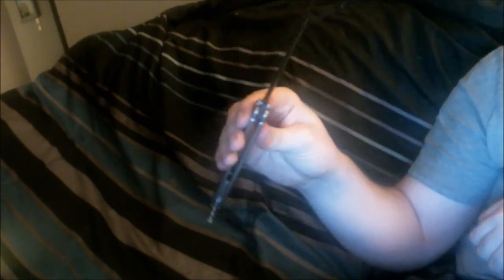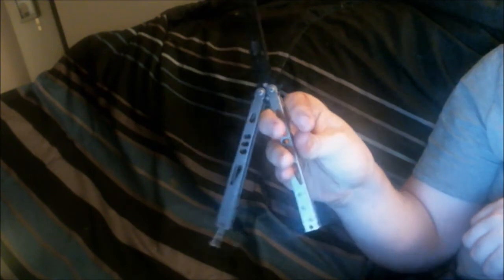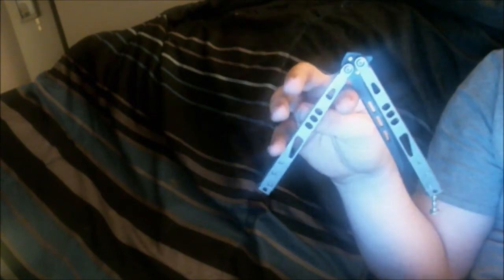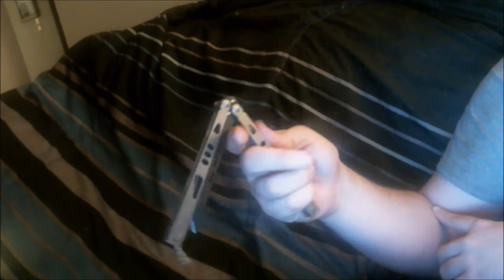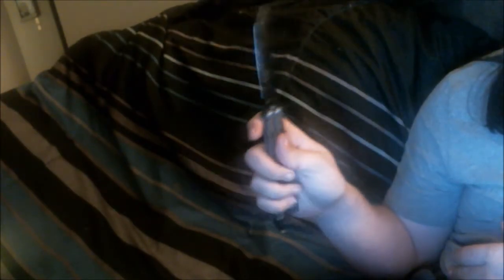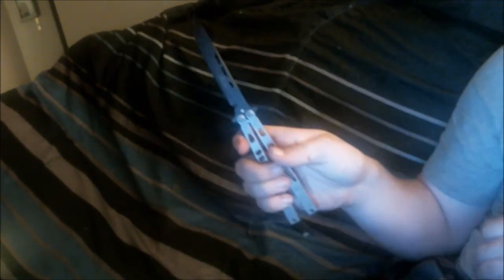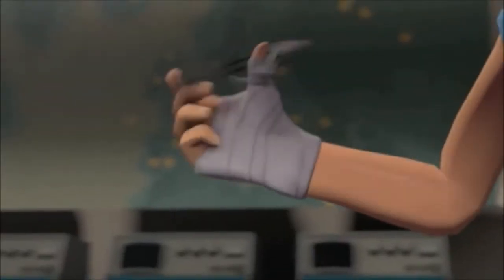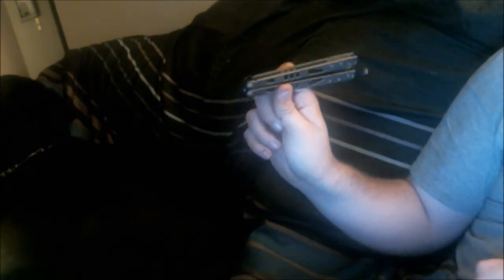Balisong Tutorial - Team Fortress 2 Spy Tricks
Ever wanted to know how to do the tricks that the Spy does, from Team Fortress 2? Well, just watch!

The balisong I used is the Microtech Tachyon 2, with a Black plain Tanto for the blade.

Spy belongs to TF2, which goes to Valve.

Samples are from:

In Game